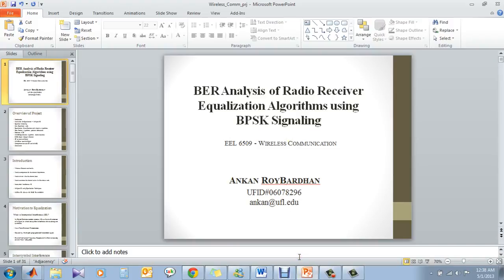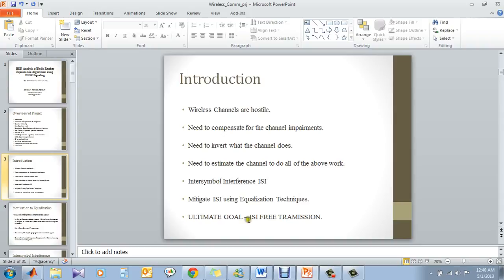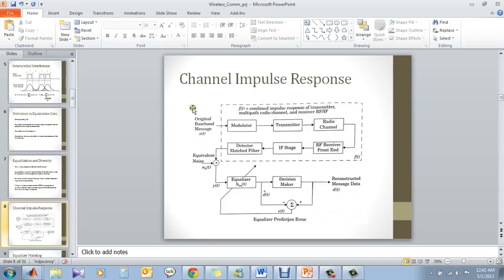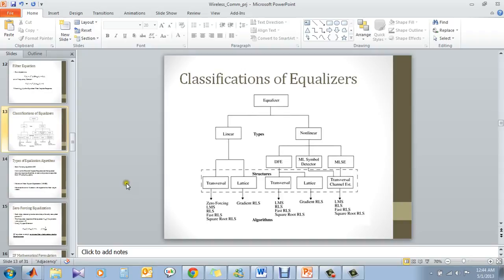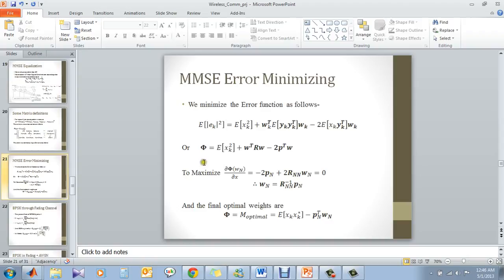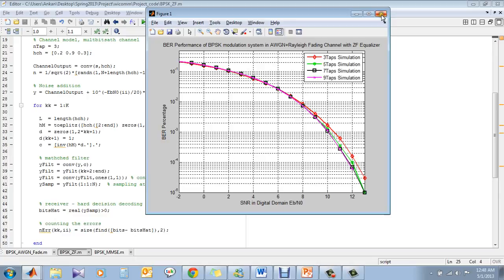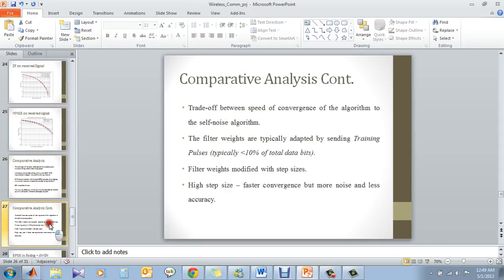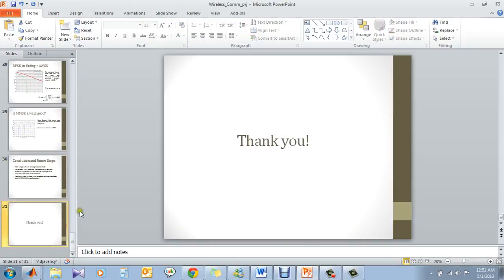ankan1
Wireless Communication Project